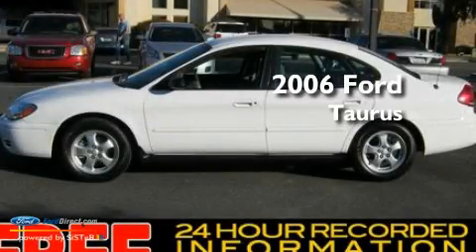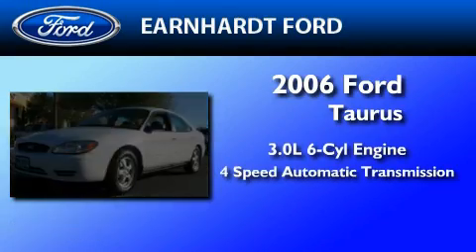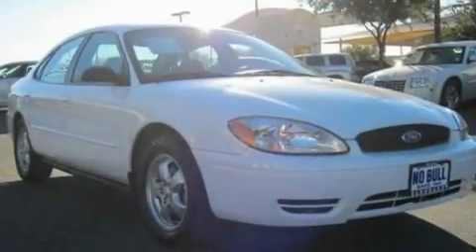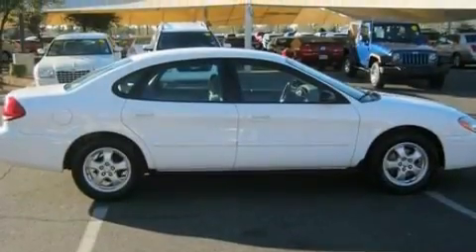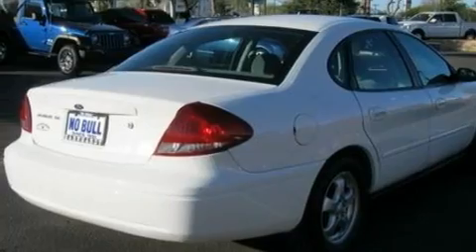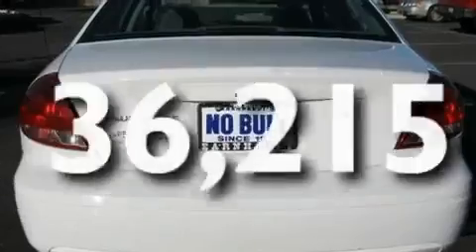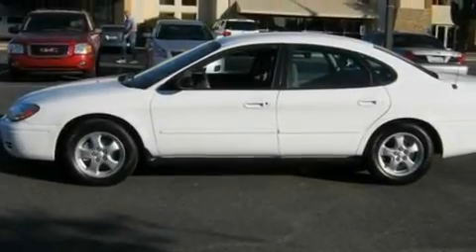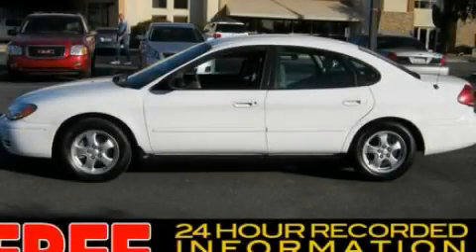2006 FORD TAURUS AZ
Year : 2006

 Make : FORD

 Model : TAURUS

 Engine : 3.0L V6

 Trans . : AUTO 4SPD

 Exterior : WHITE

 Miles : 36,215

 Interior : GRAY

 Earnhardt Ford

 7300 West Orchid Lane

 Pre-Owned 2006 FORD TAURUS  AZ